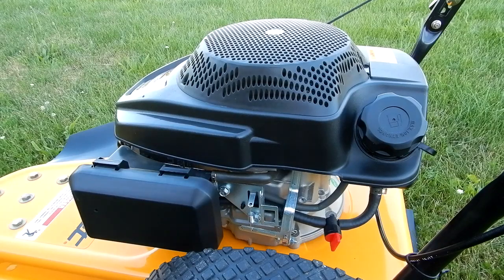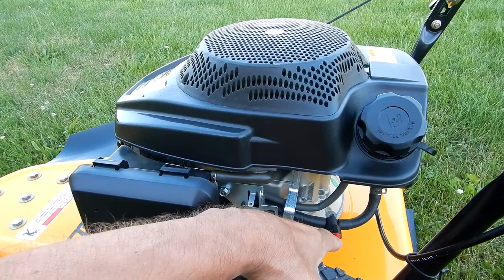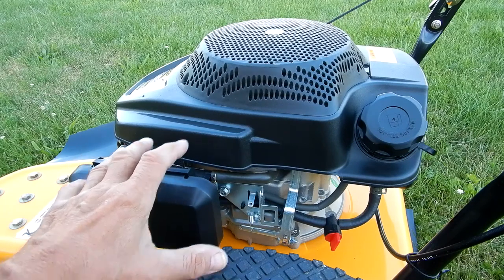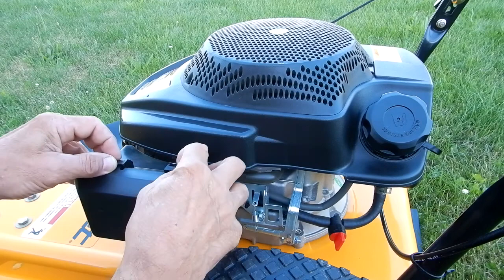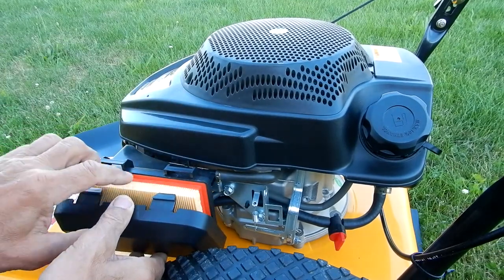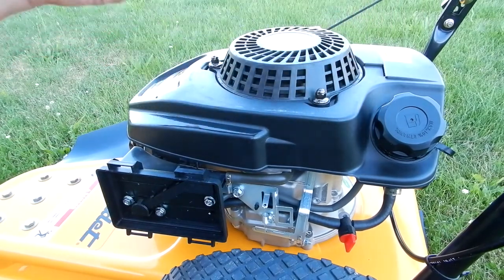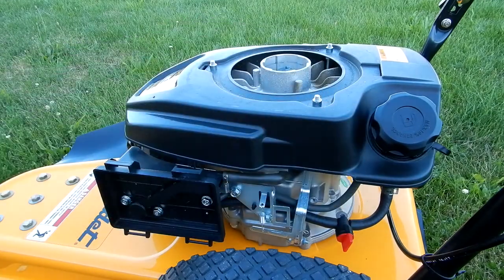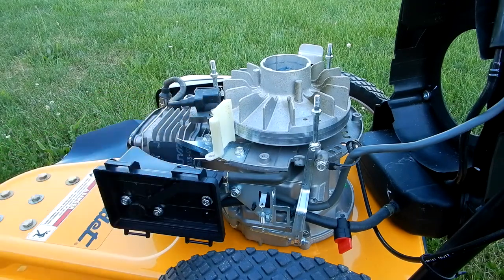Installing a new Carburetor on a Cub Cadet ST 100 field trimmer mower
Two other videos of mine on the Cub Cadet ST 100 field trimmer mower:

How to change a carburetor on a Cub Cadet ST 100 field trimmer mower. Very easy job when cleaning the main jet does not work.